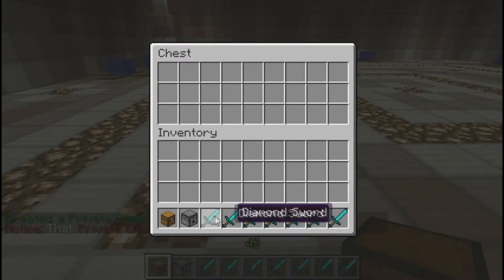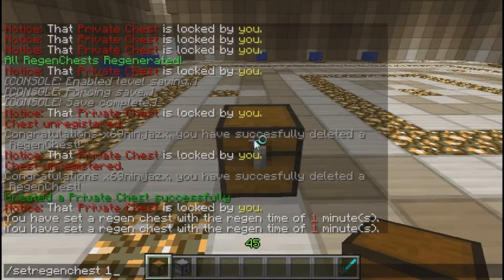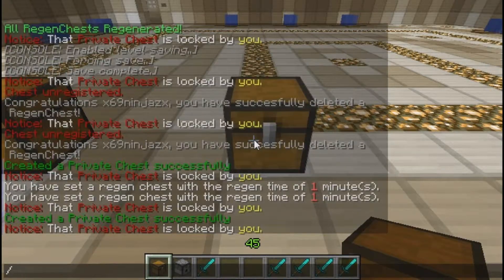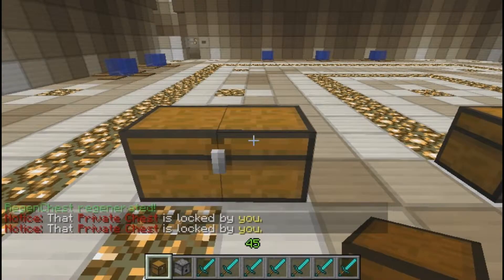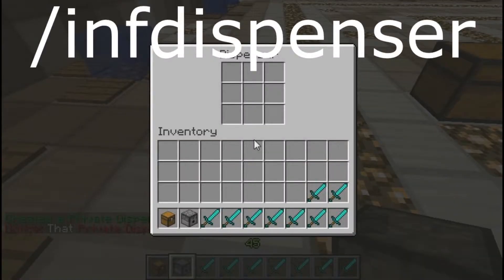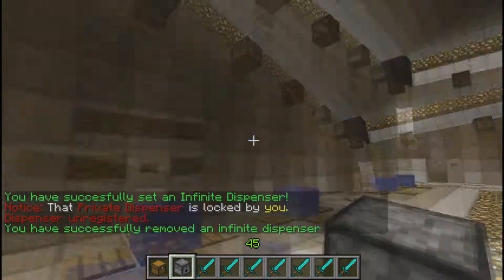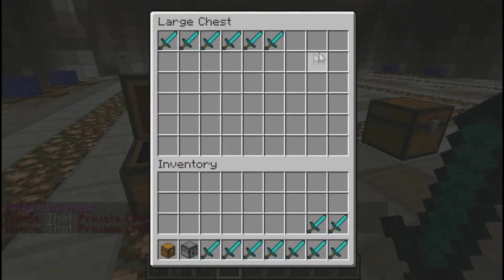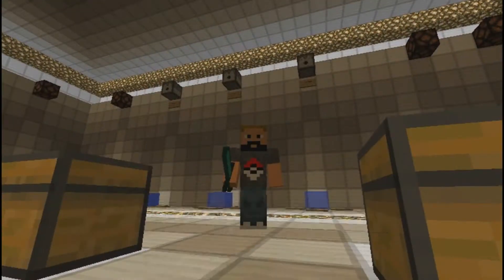Bukkit Plugin - ChestRegen - Review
/setregenchest
/regen
/regenall
/infdispenser